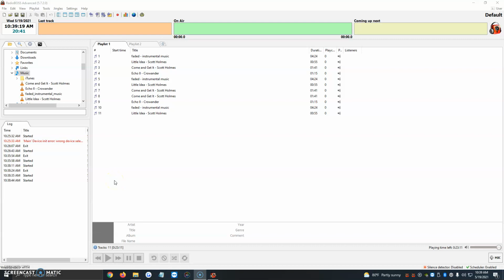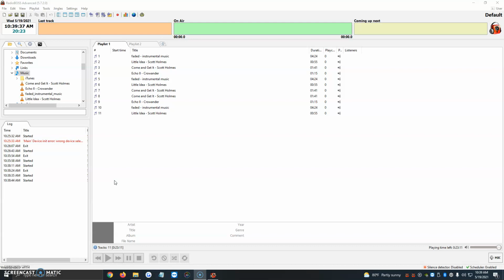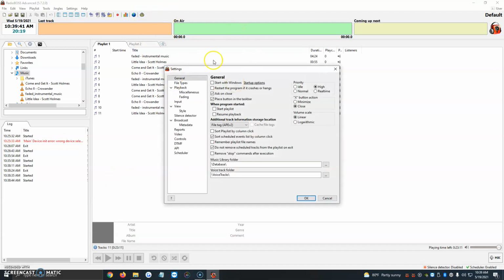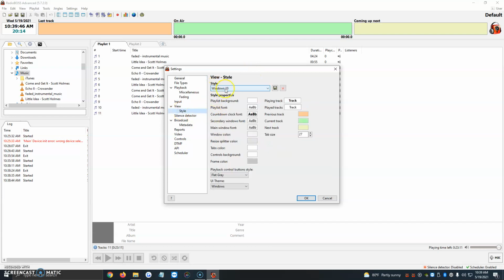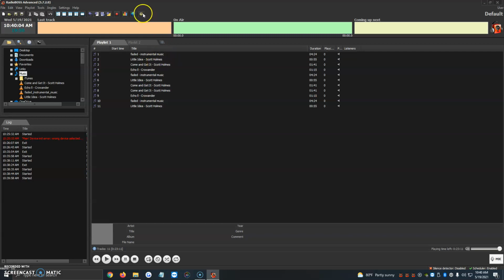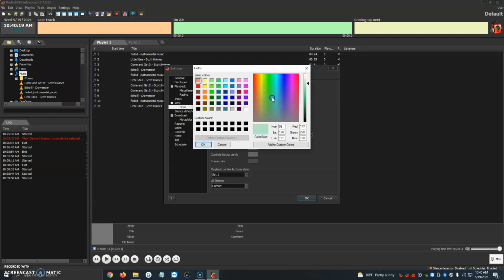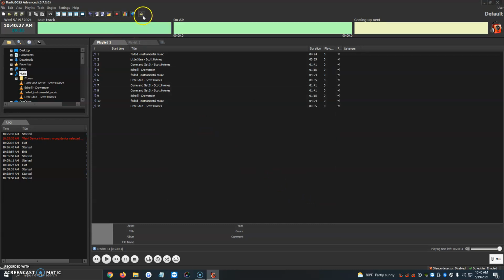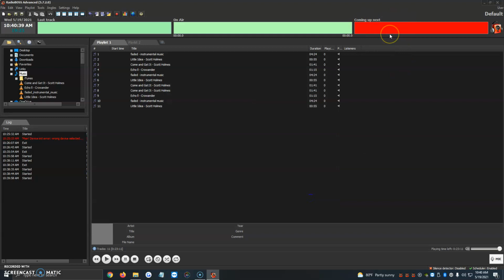How To Change Style To RadioBOSS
Streaming Services Radio - INTERNET RADIO HOSTING
Create Your Own Internet Radio Station: